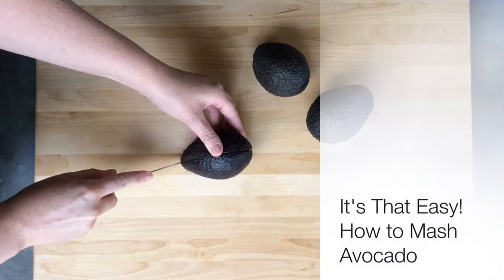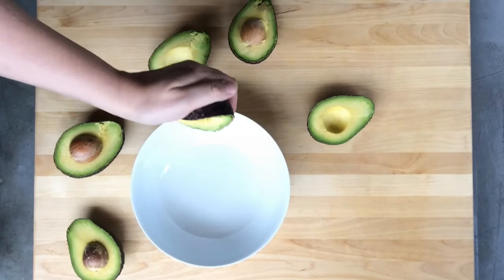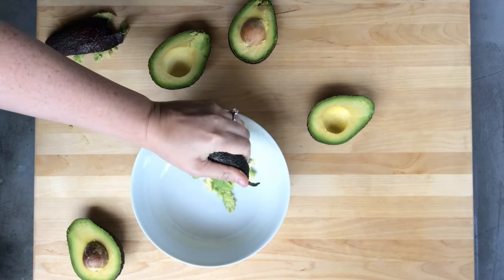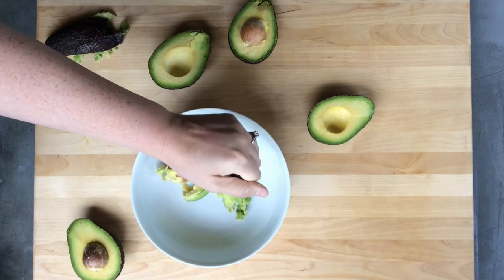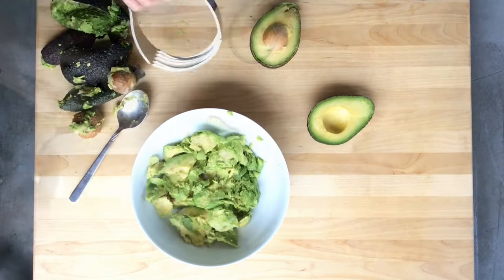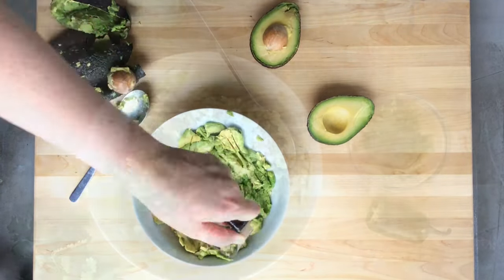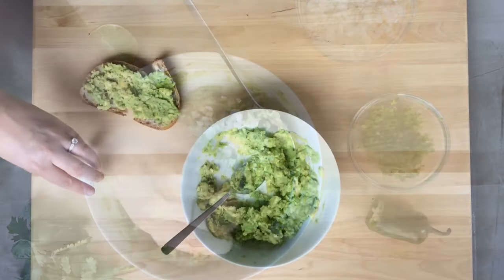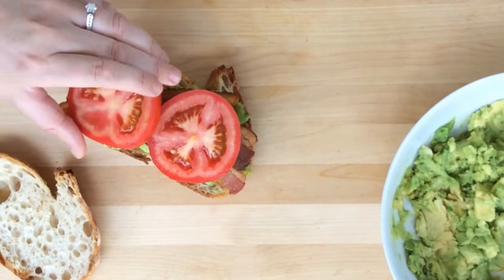How To Easily Mash Avocado | Sunset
Avocados are one of natures great edible gifts, but figuring out what to do them can be a bit intimidating. Watch this video to learn how to easily mash them into a delicious treat!

Getting to the center of an avocado can be intimidating. Here, we show you how to instantly smash it with just your hands. Use a pastry blender and add seasonings for guacamole. Or add it to a sandwich or make avocado toast.